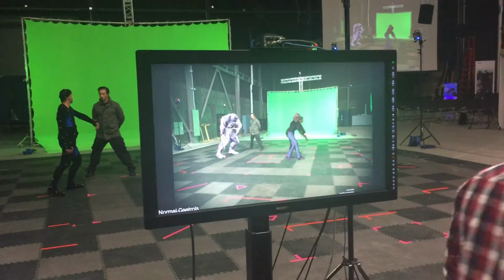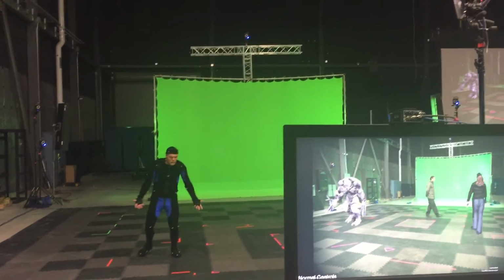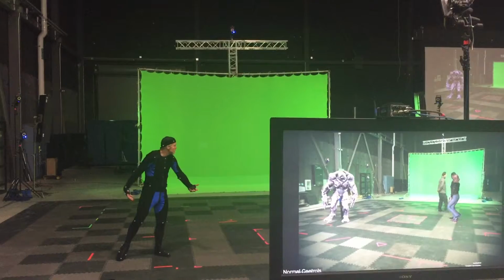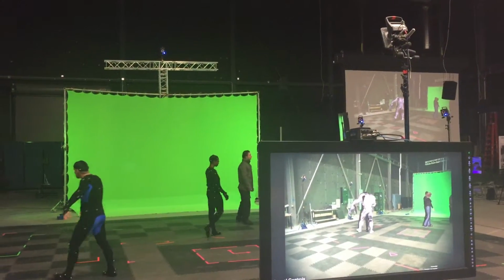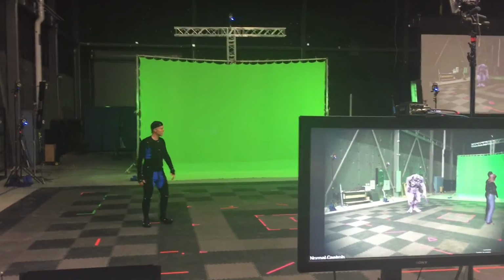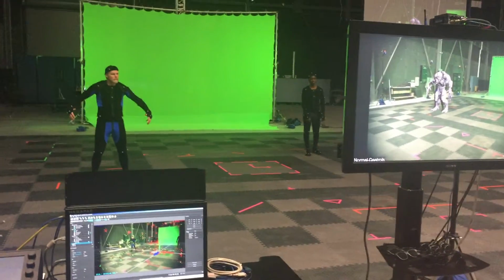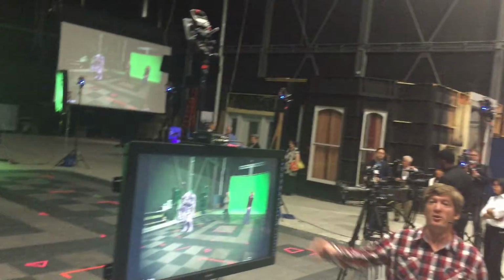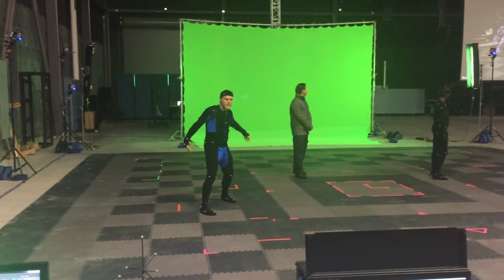How to produce Hollywood American Sniper?